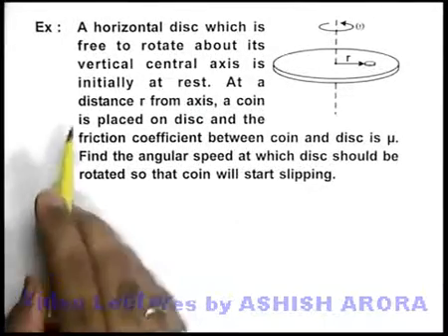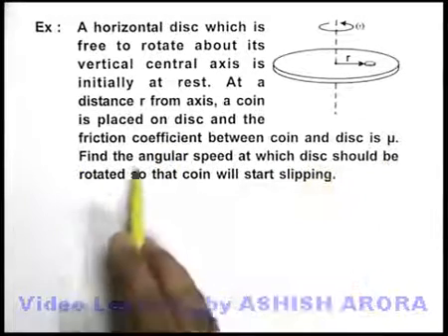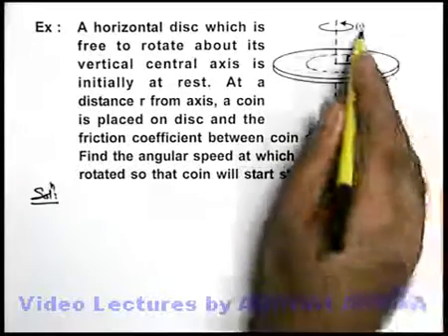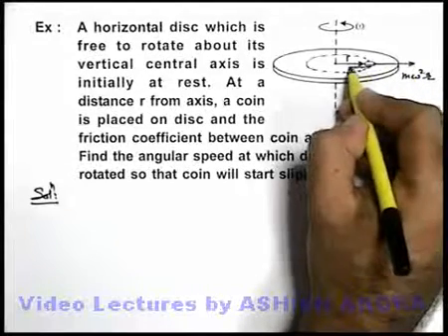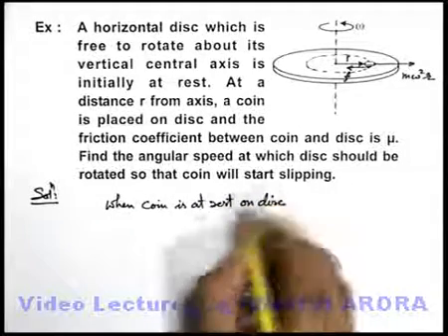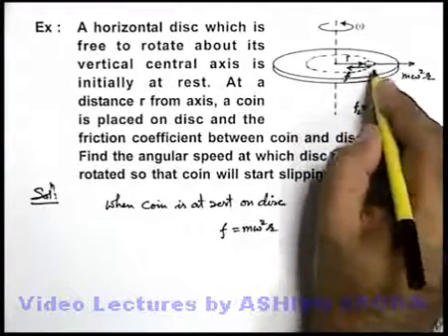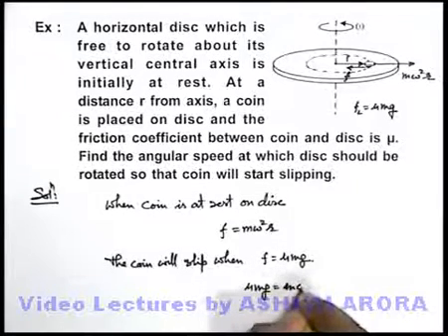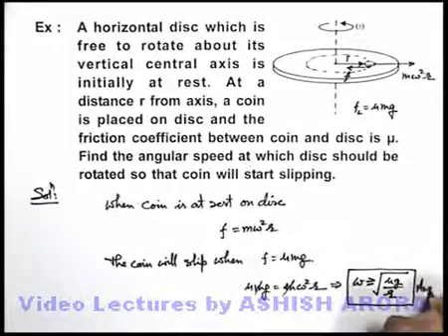Class 11 Physics | Circular Motion | #17 Solved Example-9 on Circular Motion | For JEE & NEET